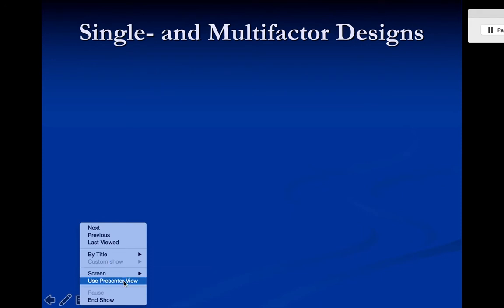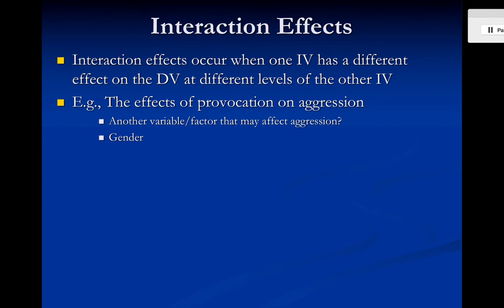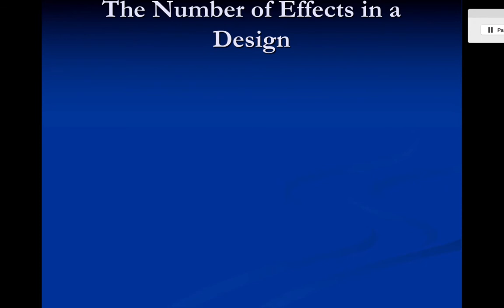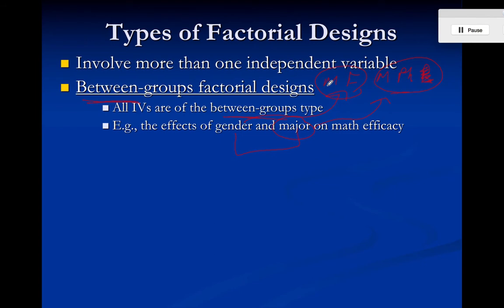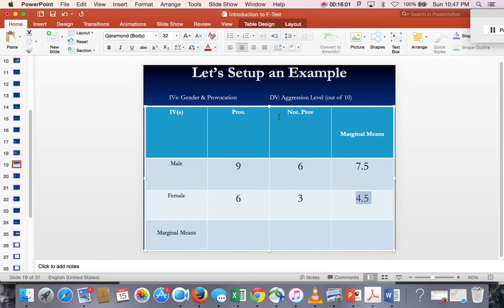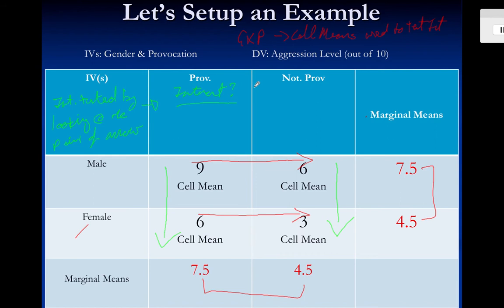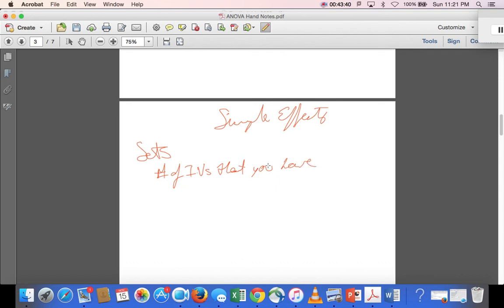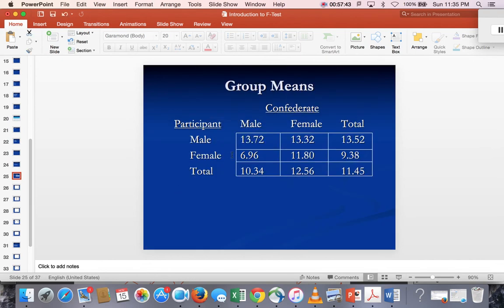Factorial ANOVA Lecture